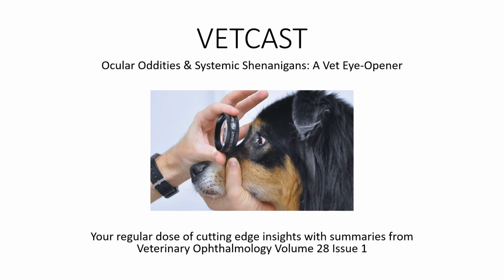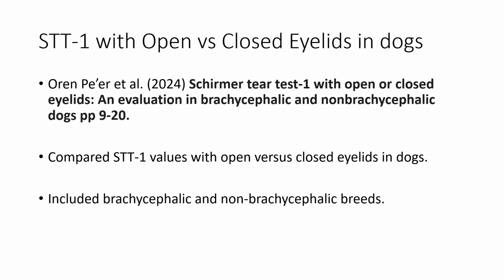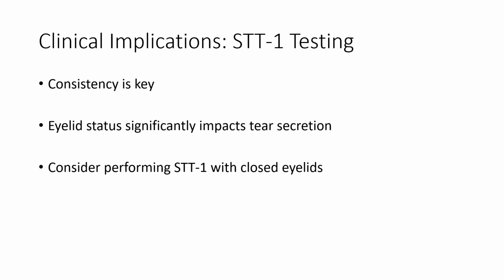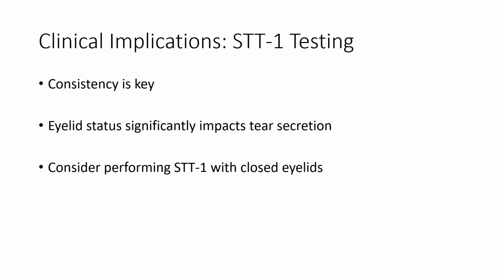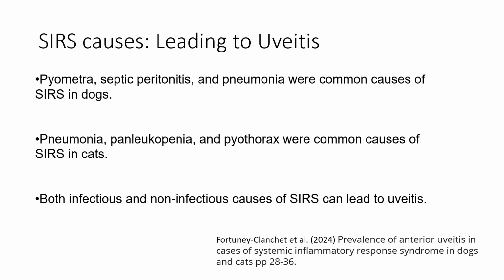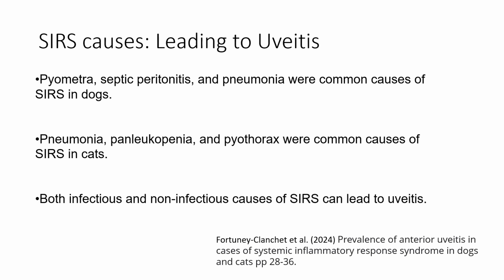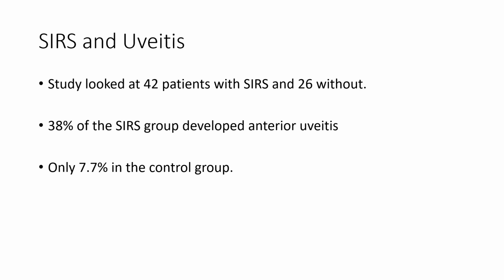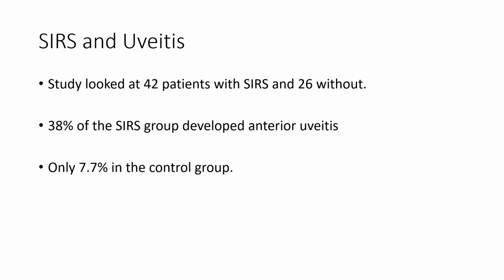Veterinary Ophthalmology Volume 28 Issue 1 Ocular Oddities & Systemic Shenanigans: A Vet Eye-Opener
A quick podcast reviewing some of the papers in this month's Veterinary Ophthalmology Journal